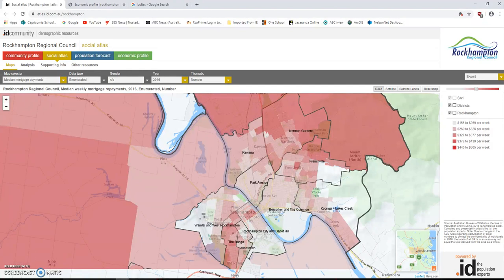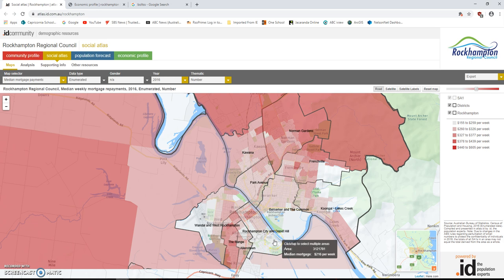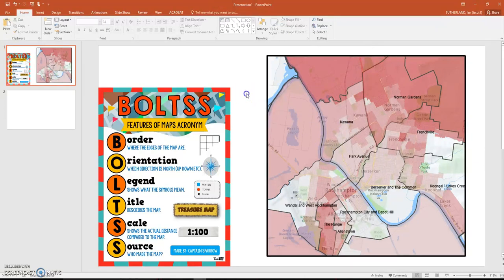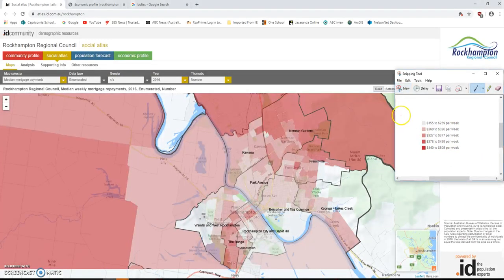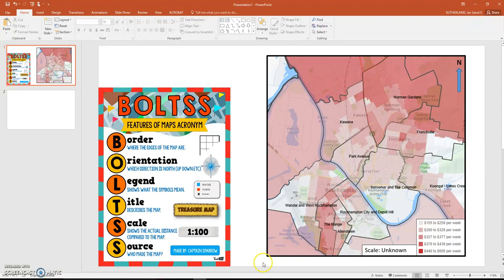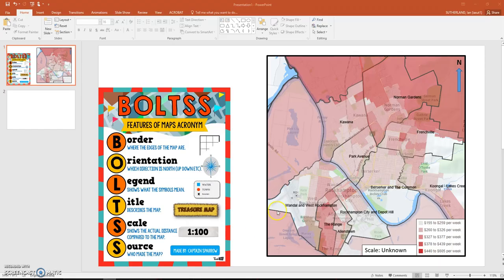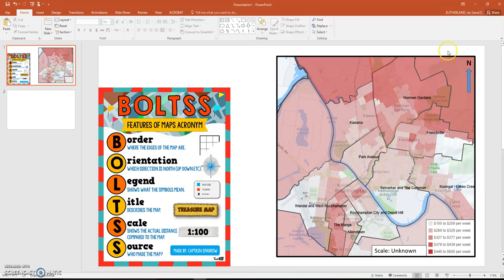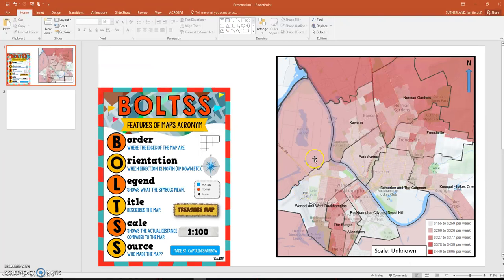One way to create maps for reports